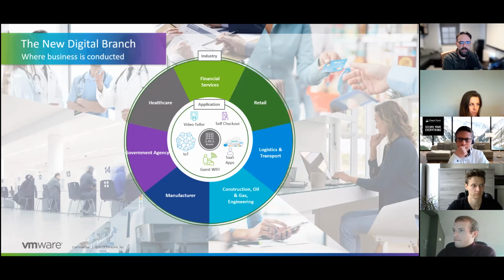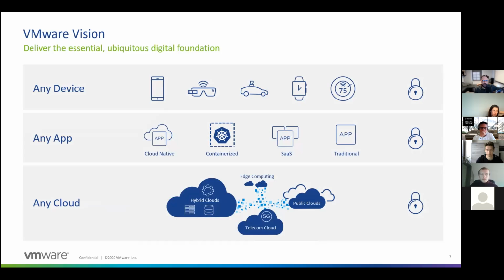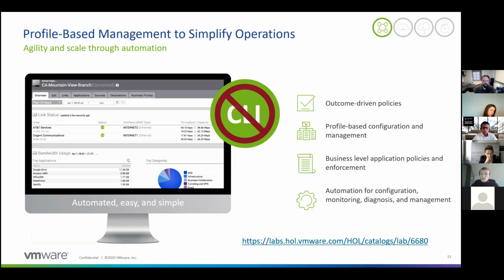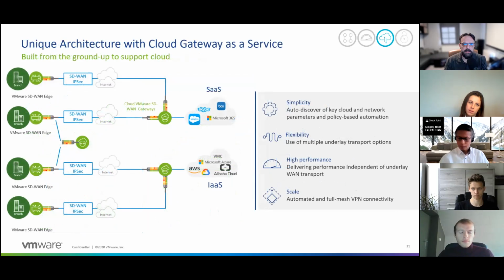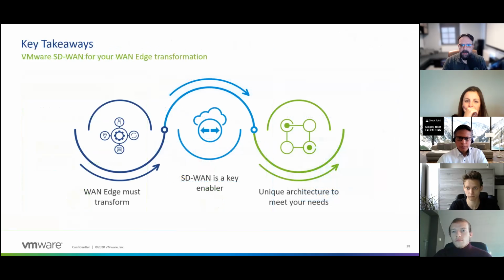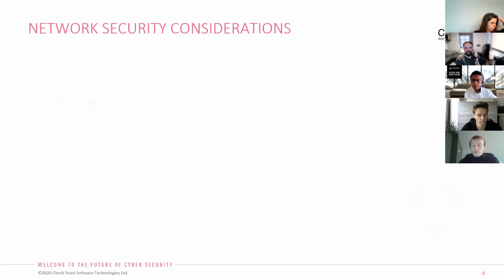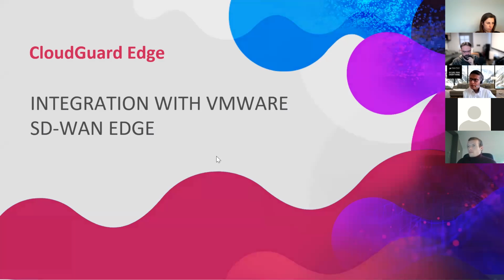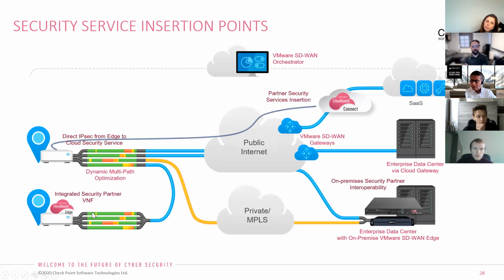Check Point x VMware webinar